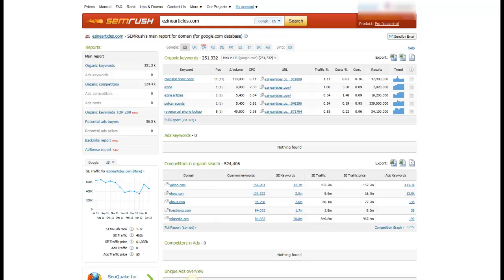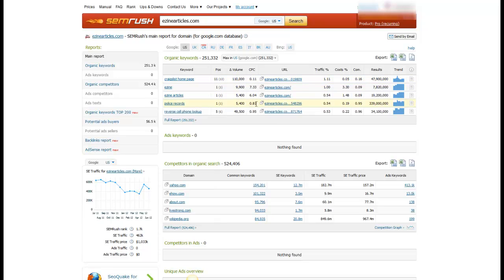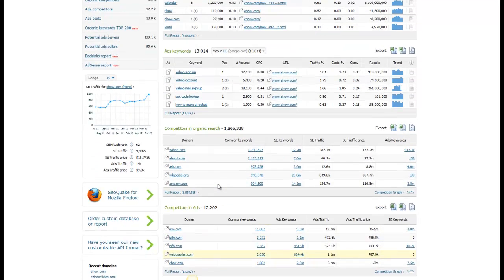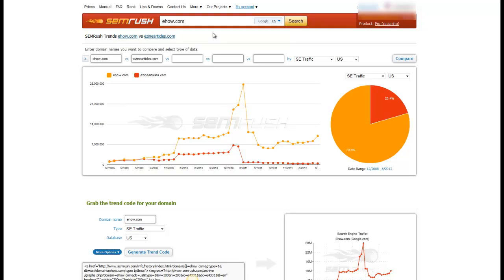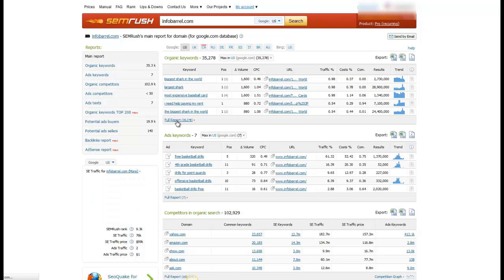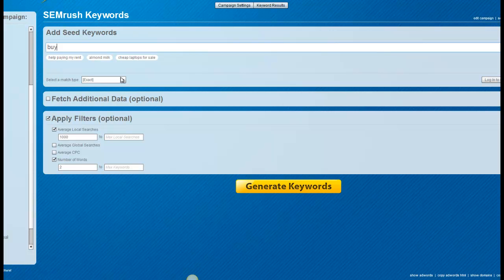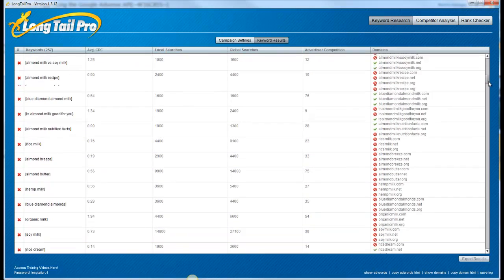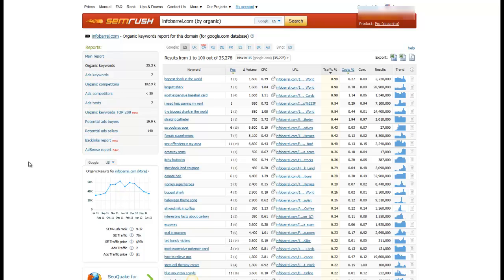Using SEMRush to Find Low Competition Seed Keywords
. SEMrush is a great tool that can help you reverse engineer other sites that are ranking for easy keywords.  This technique in combination with Long Tail Pro is something that I have used many times to find easy to rank for keywords.